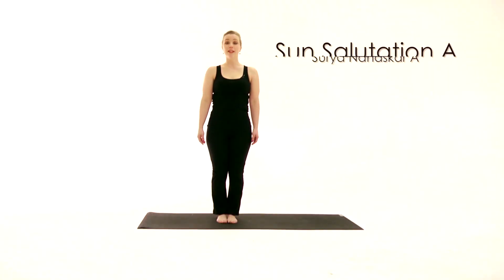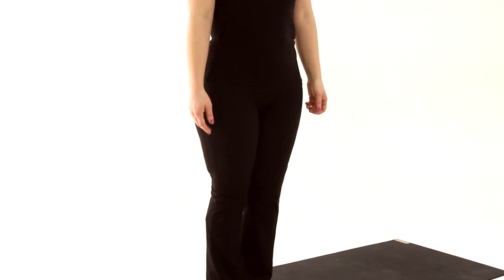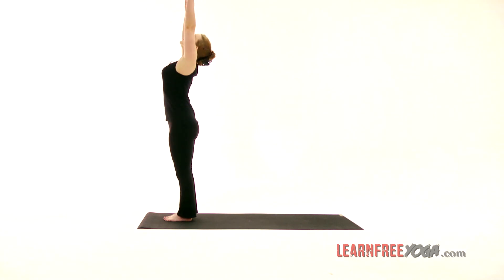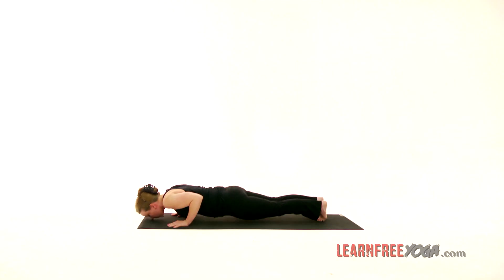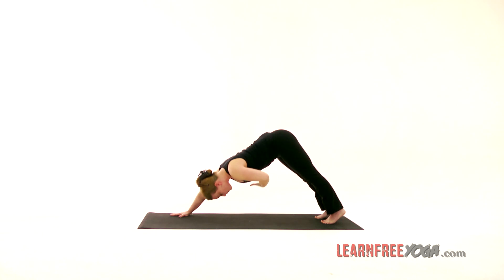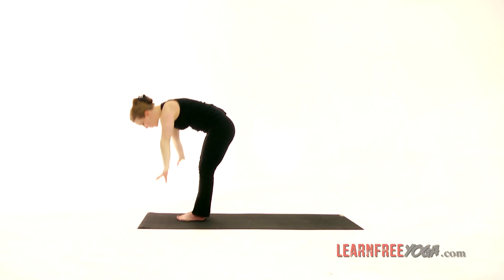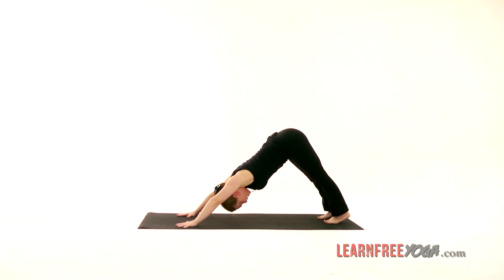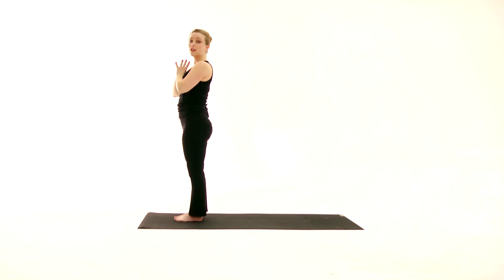Sun Salutation "A" Yoga Warm Up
Sun Salutation "A", or Surya Nanaskar, is a helpful sequence to help you warm up your body and your core before starting a full session of Yoga.